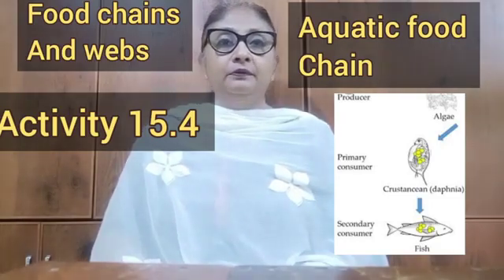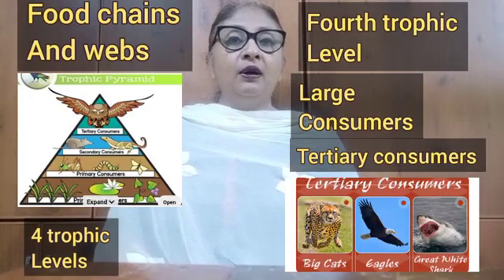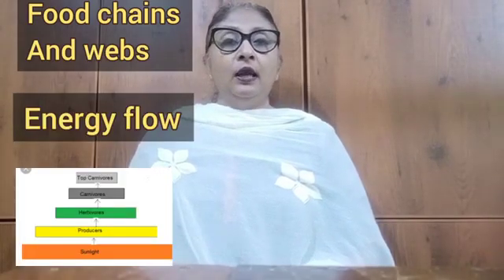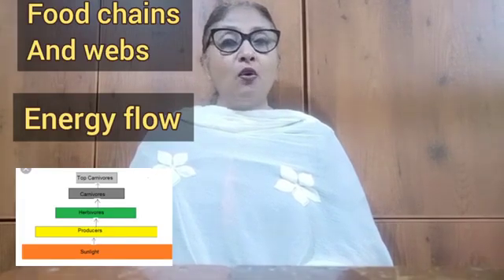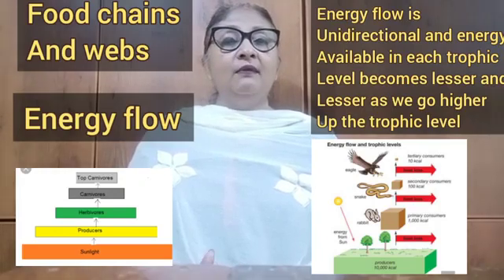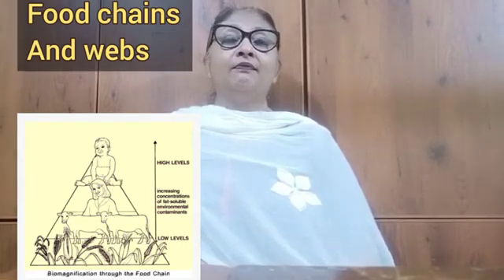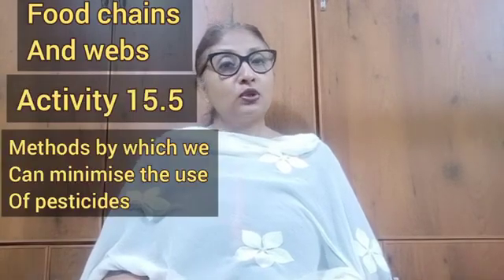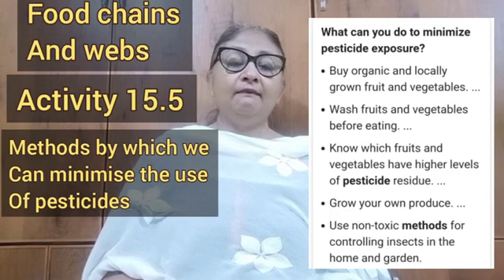Bio10 Chapter 15 Our Environment Video 02 Pages 259 261